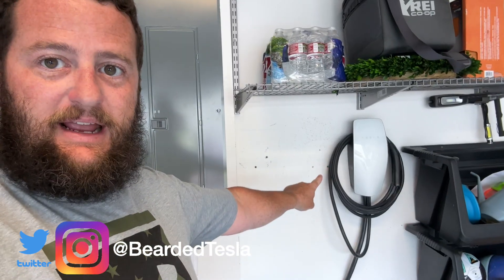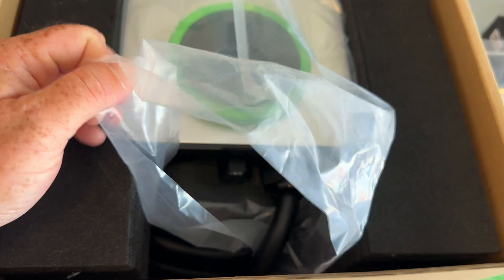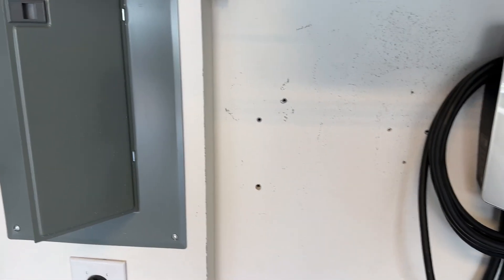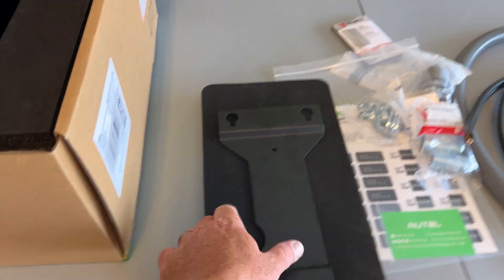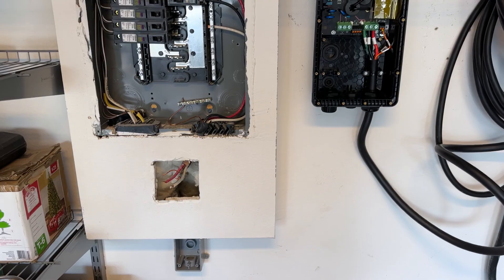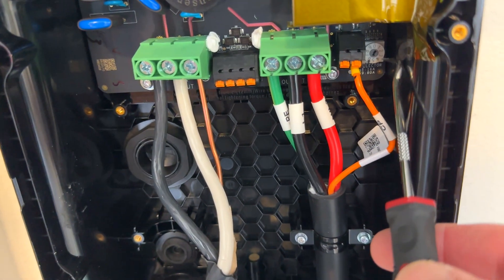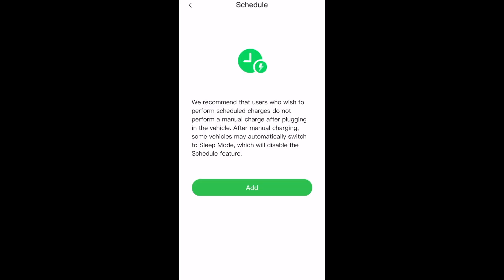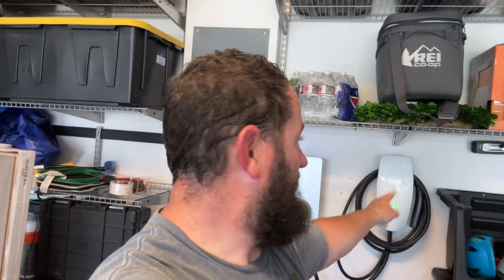Hardwiring Autel MaxiCharger for our Tesla's - The Fastest LVL 2 Charger on the Market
Whether you have a Tesla or other EV, getting a reliable and affordable charger is critical for a seamless experience. Although Tesla does make a really good Wall Connector, it is made specifically for Teslas and is limited in output. These specifications are in line with Tesla's own chargers onboard the Tesla Model Y and Model 3 as well as the Model S and Model X.

The Autel Maxicharger AC Lite is the fastest Level 2 home charger on the market today. Where most chargers, Tesla Wall Connector included, max out at 48 amps, this charger can go all the way up to 50 amps. When properly installed with a 70 amp circuit and properly gauged wires, this level 2 charger is capable of charging at the fastest level 2 charging rate available on the market.

What is really interesting is that in this install, I spec'd this out to charge at a limit of 48 amps. The reason I did this was because going from a 60 amp to 70 amp breaker was significantly more cost. That major increase in cost only gets you 2 more Amps or charge, and while that would be nice, my Model Y, Model 3 and Model X cannot charge more than 48 amps anyways.

Even at 48 amps, this thing charges lightning fast. The fastest charging rates I have seen on Level 2 chargers in the past have been between 11 and 12 kWh, or up to 44 mph. This charger on the other hand, even at the same 48 amps, was able to send in a whopping 49/50 mph of charge. This is a massive charge rate and can cut time out of your charging routine, all without having to upgrade the whole panel, wires and breaker.

As you look to ensure you have charging capabilities for all makes and models, it is a good idea to supplement your charging solutions with a J-1772 charger. This allows you to seamlessly charge non-teslas as well as your Teslas with the included adapter from Tesla. When looking at J-1772 chargers, look no farther than Autel for their affordable prices, extensive capabilities and overall quality and durability.

Items needed:
60A Breaker
6/2 Wire (6')
3/4" Flex Conduit (5')
Outlet Box
Outlet Cover
Plastic Conduit Fitting
Metal Conduit Fitting

Filming Equipment
128 GB Pro SD Card